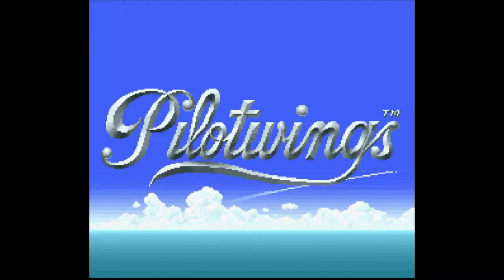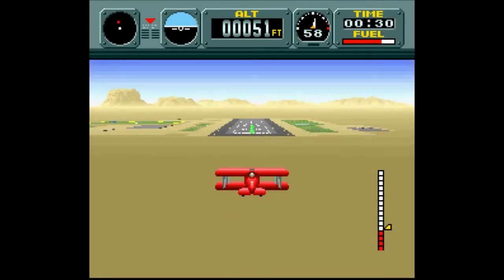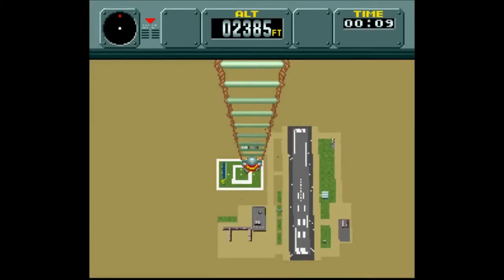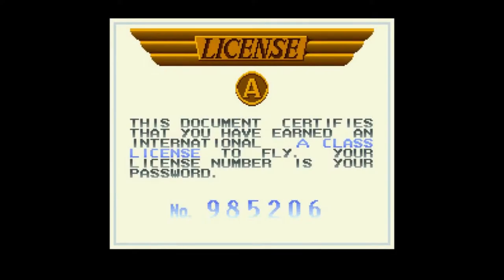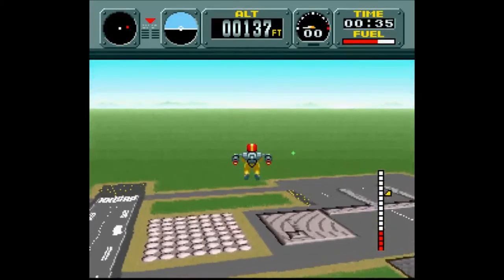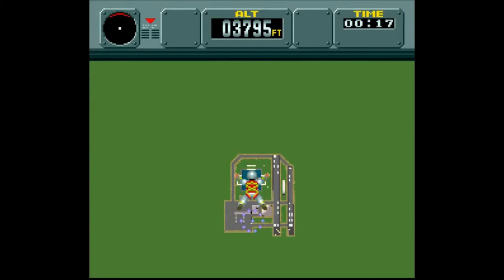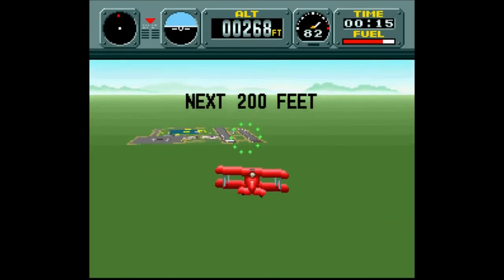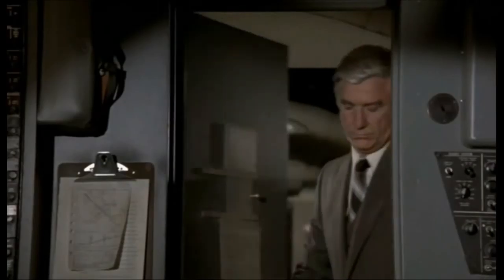Pilot Wings - Quick Play (SNES)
Have you ever wanted to learn how to pilot a biplane? Have you ever had the powerful urge to jump out of a perfectly good aircraft with nothing but a parachute strapped to your back? Have you ever wanted to fly around gracefully with a rocket belt wrapped around your waist?

Well, then look no further than Pilot Wings in all its 16-bit glory! Yeaaah. Ace Combat, this is not.